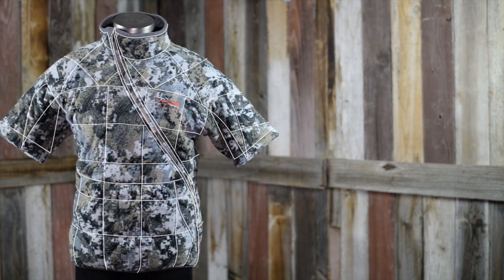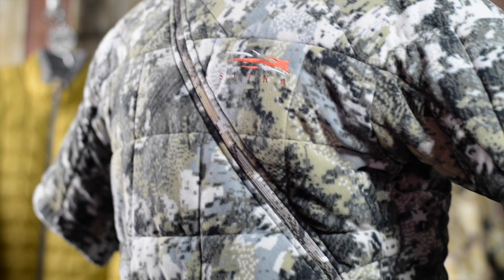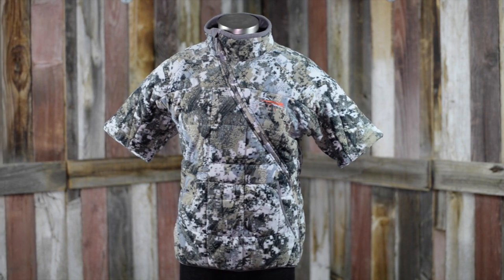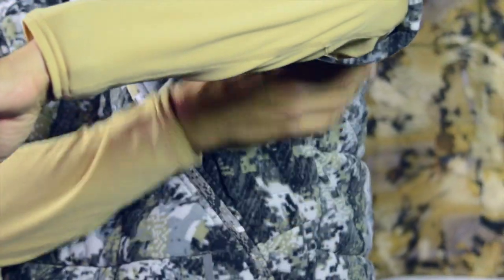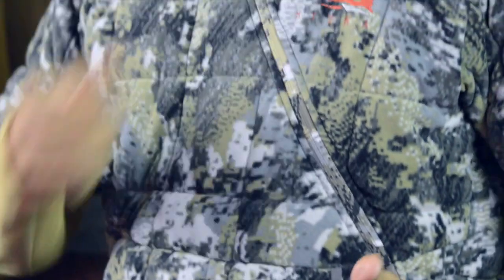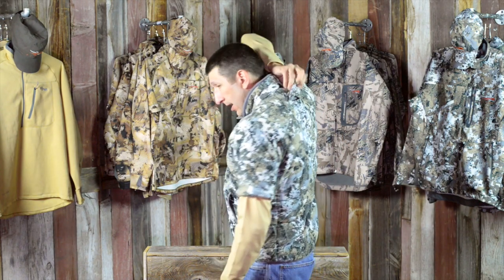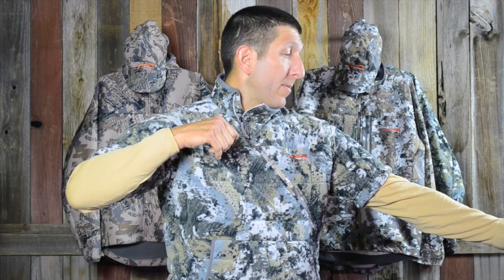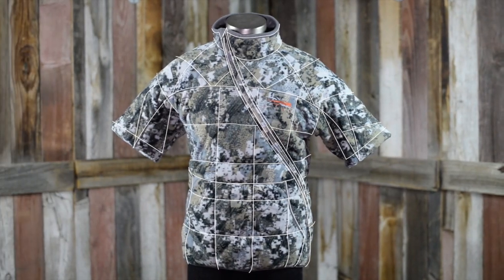Sitka 2015 - Celsius Shacket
New for 2015, the Celsius Shacket takes the concept of body-mapping to the extreme, giving you the insulation you need, only where you need it. A first-of-its-kind construction incorporates a diagonal full-length zipper and built-in front hand muff with short sleeves that leave zero bulk on your forearms, completely eliminating string contact. Quilted construction and quiet zipper pulls suppress noise.